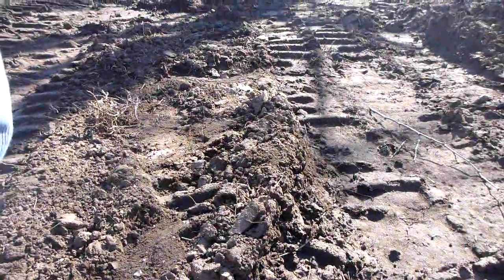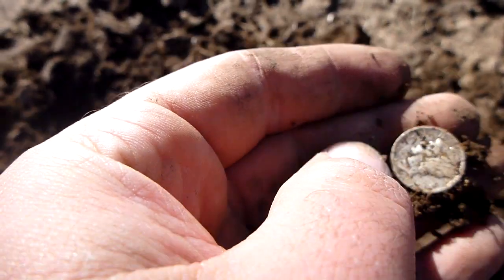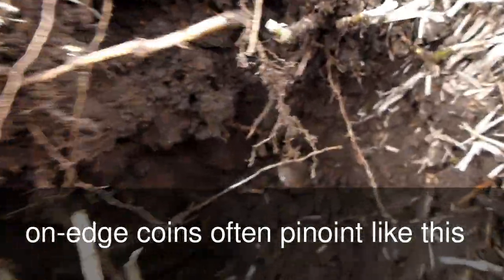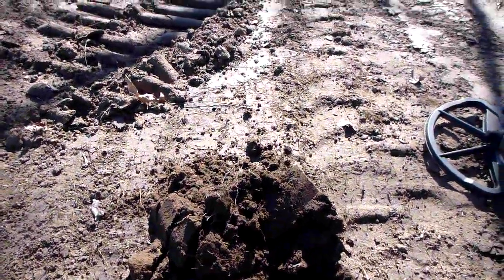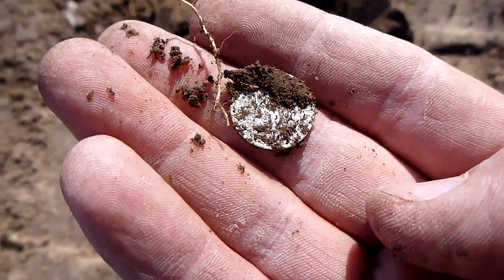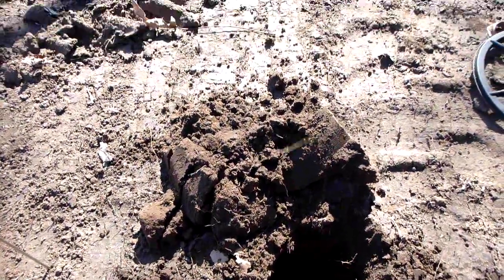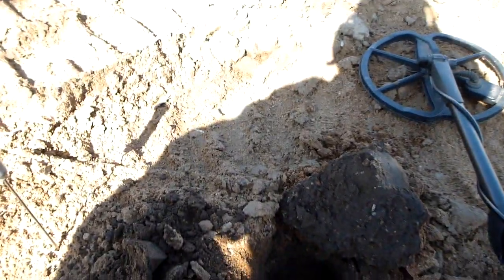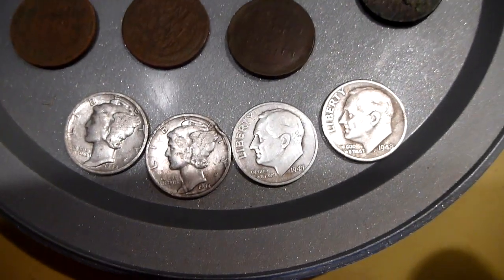More construction zone silver with the E-Trac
This is video from my last couple of Oklahoma metal detecting hunts.  The first was cut short by weather, so I had to go back to finish.  This makes a total of 10 silvers to come from this park so far this year.  Prior to this I had only found silver rings.  Not a single silver coin came to light until the construction project began moving dirt.

So take this lesson, Never pass up construction sites if possible!